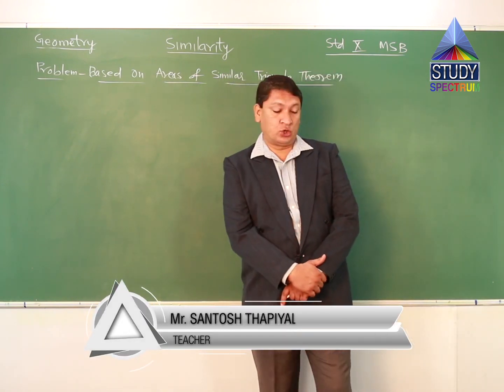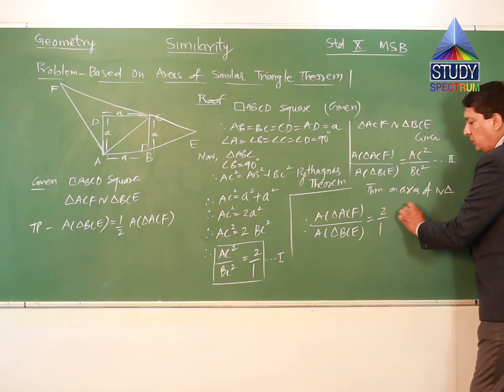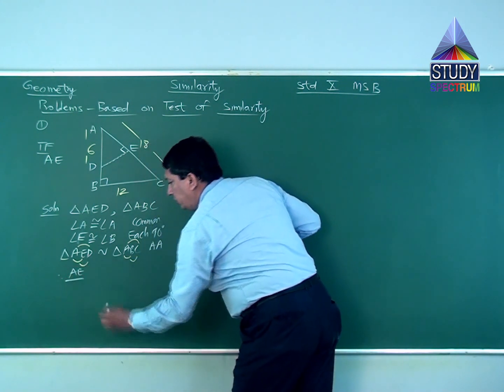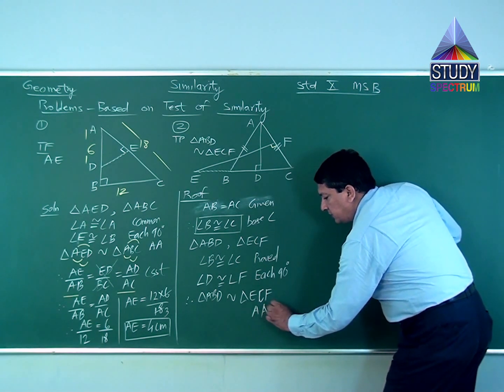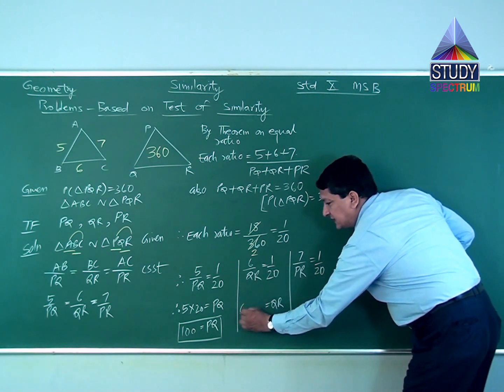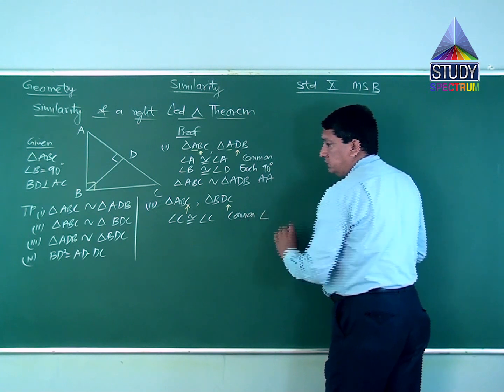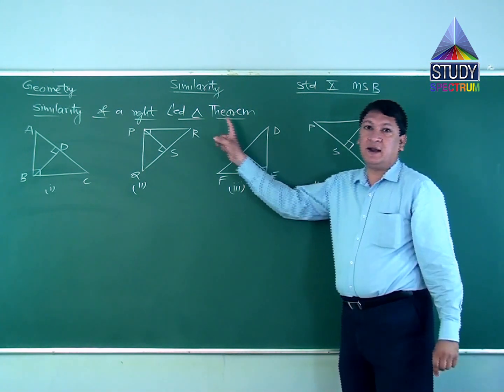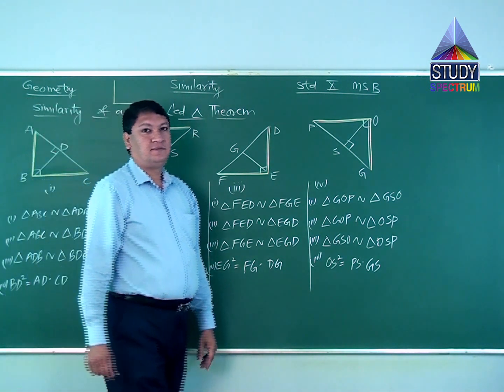Maharashtra State Board 10th Mathematics | Similarity | Episode 03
In this episode of MSB 10th Maths, we will discuss some important topics of similarity. We will take various problems based on areas of similar triangle theorem. This theorem is widely used in this chapter. So, we will discuss different questions to help you get the knowledge of this theorem. Using these questions, the instructor has tried to explain the theorem briefly. You just have to pay close attention to the steps because some complex things are included in this video. But, the teacher has explained everything very beautifully. You will understand the formulas easily by seeing these solutions. So, make sure to watch the video carefully until the end. Note down the important formulas discussed in the video.